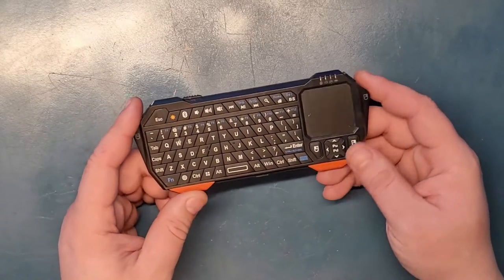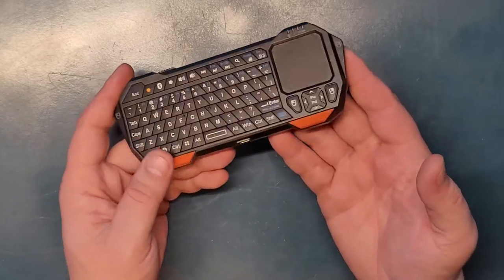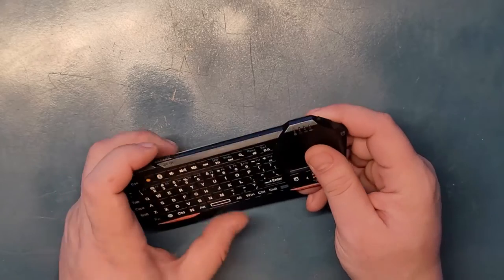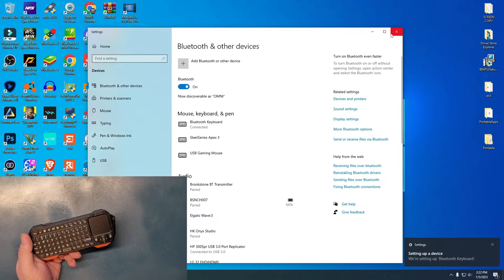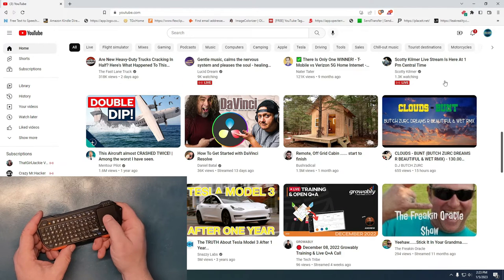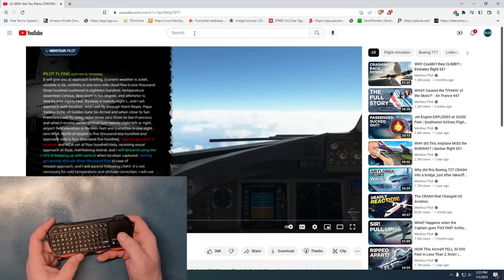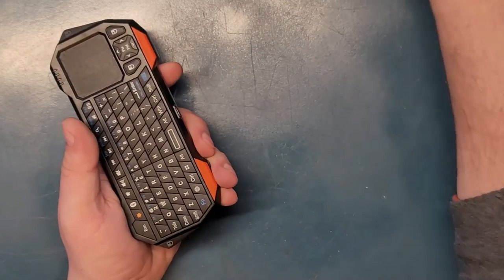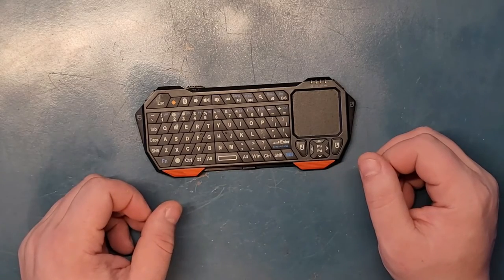Mini Bluetooth Keyboard Mouse Combo as seen on LTT